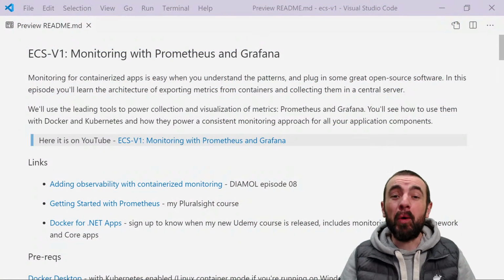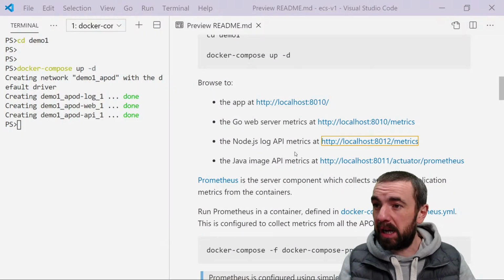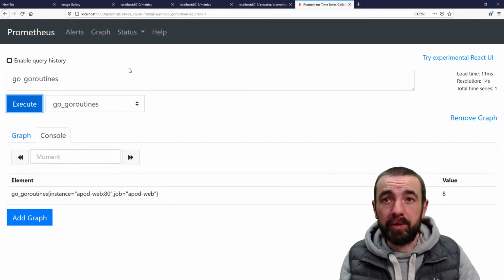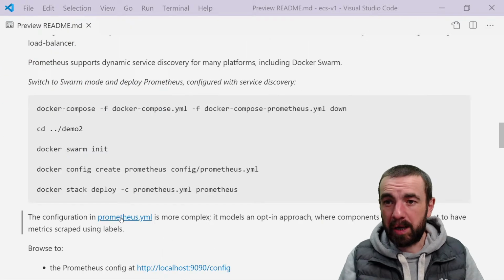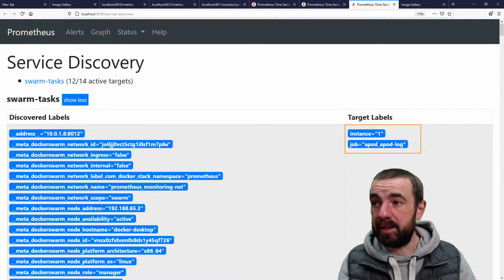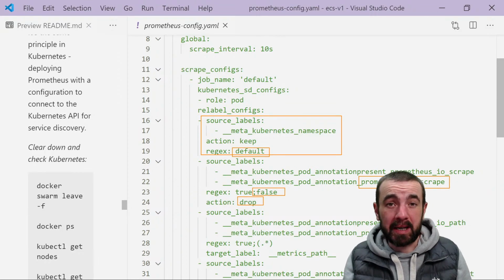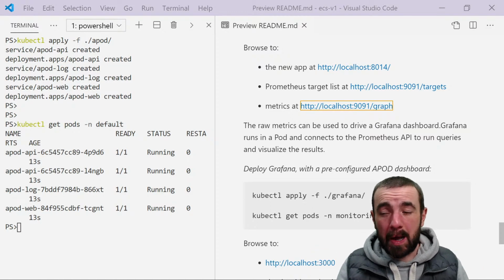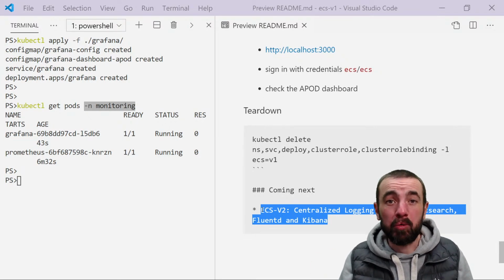ECS-V1: Monitoring with Prometheus and Grafana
Monitoring for containerized apps is easy when you understand the patterns, and plug in some great open-source software. In this episode you'll learn the architecture of exporting metrics from containers and collecting them in a central server.

We'll use the leading tools to power collection and visualization of metrics: Prometheus and Grafana. You'll see how to use them with Docker and Kubernetes and how they power a consistent monitoring approach for all your application components.